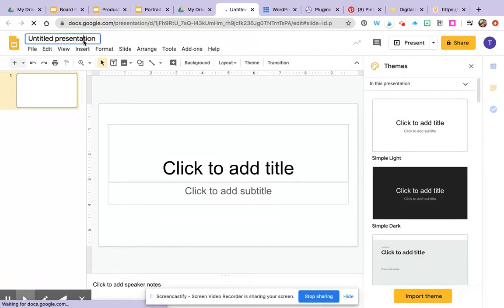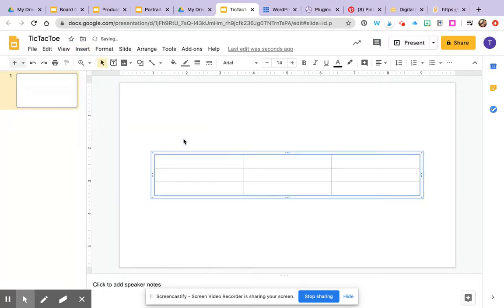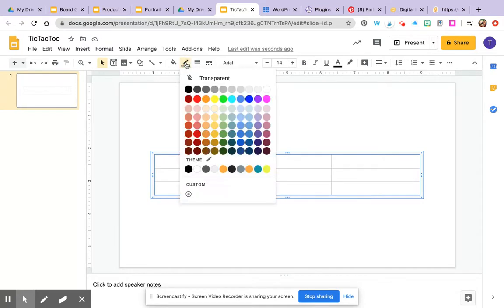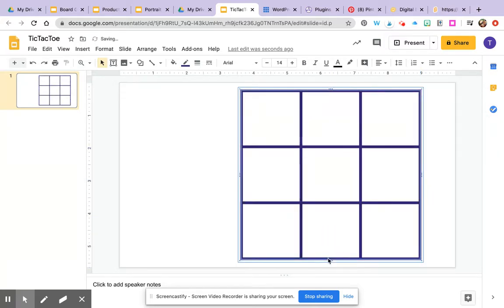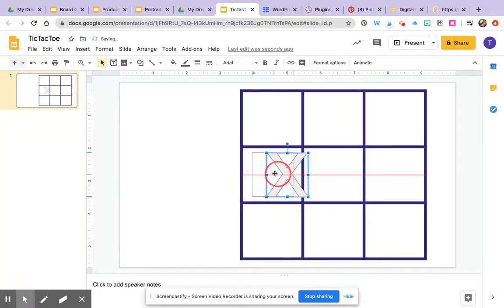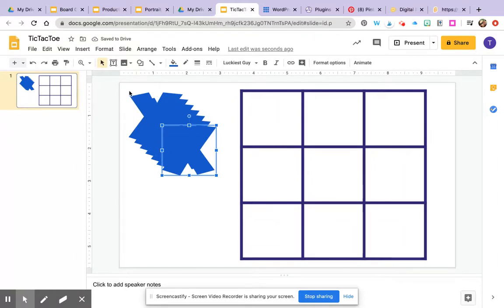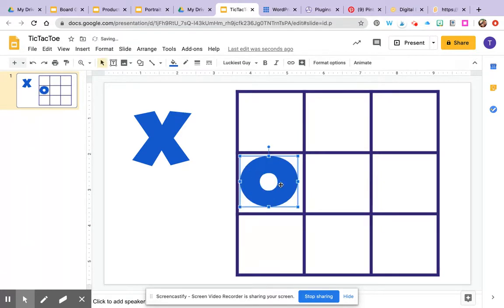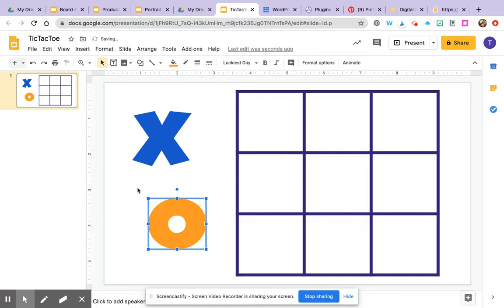Make a TicTacToe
Make a Digital TicTacToe Game with Google Slides!